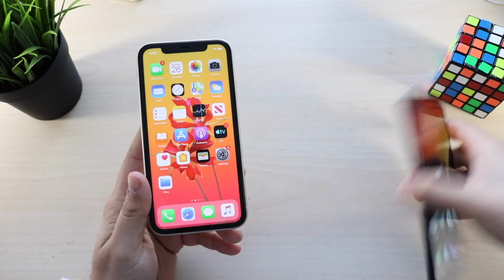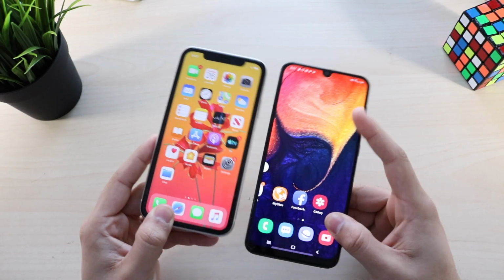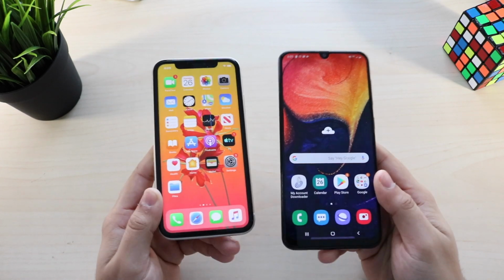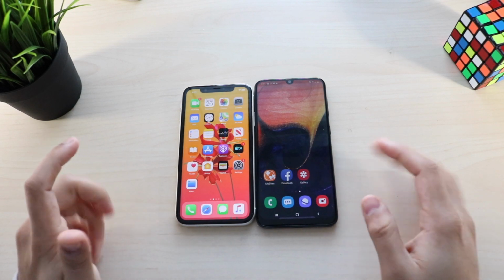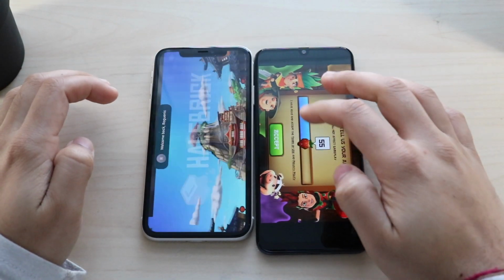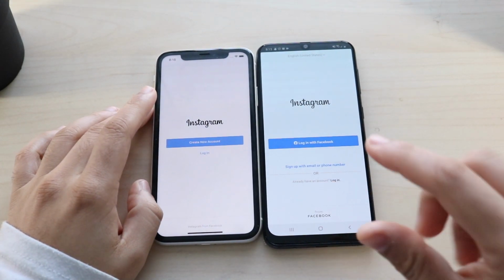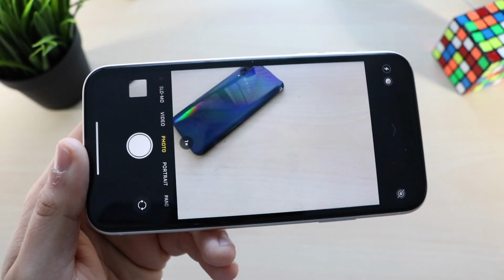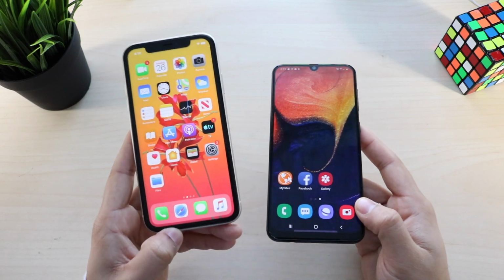iPhone 11 Vs Samsung Galaxy A50! (Comparison) (Review)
The iPhone 11 came out a few months ago, so how does it compare to the Samsung Galaxy a50? Let’s find out!